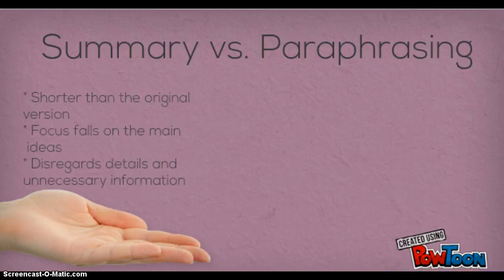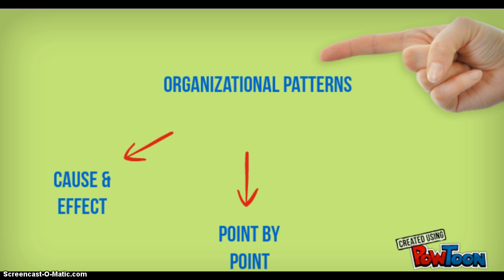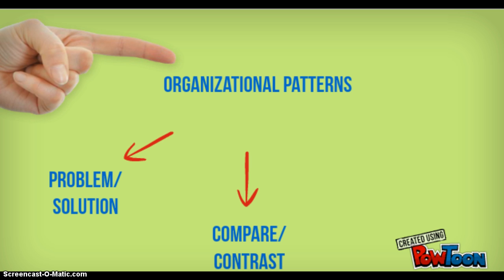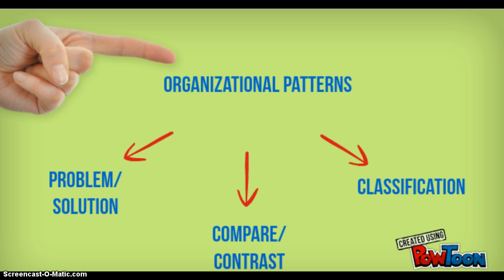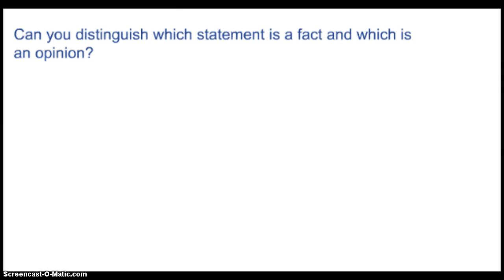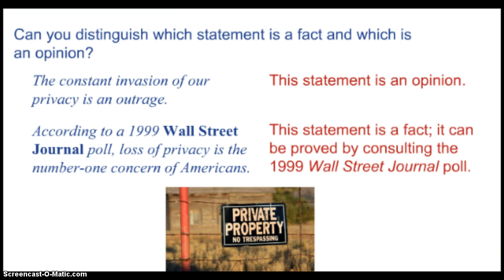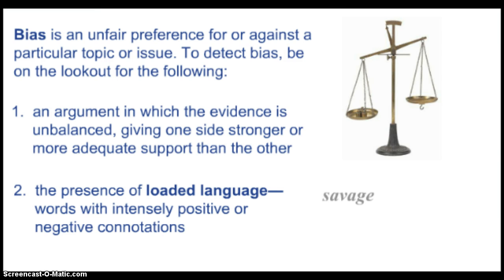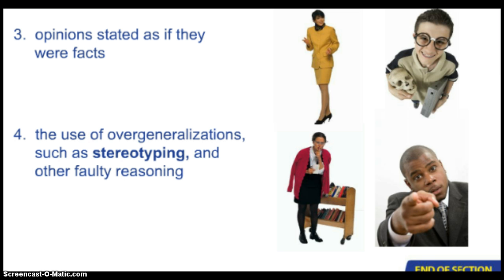Expo Unit Notes